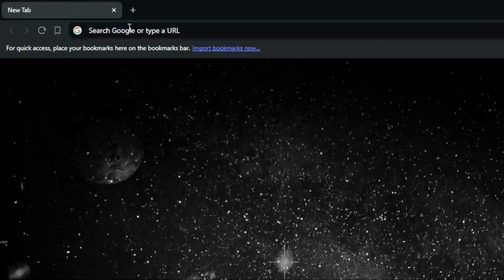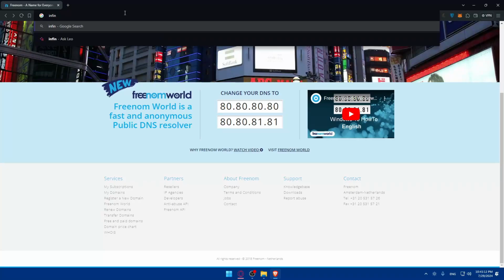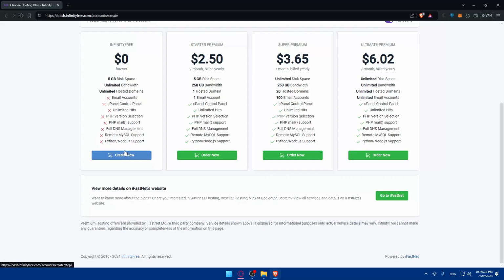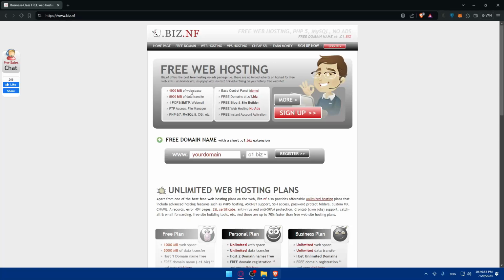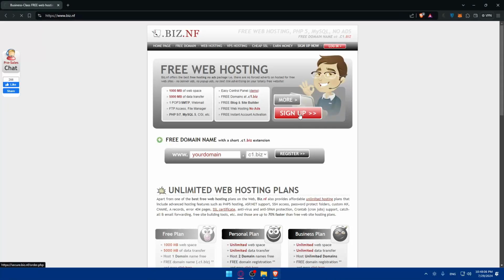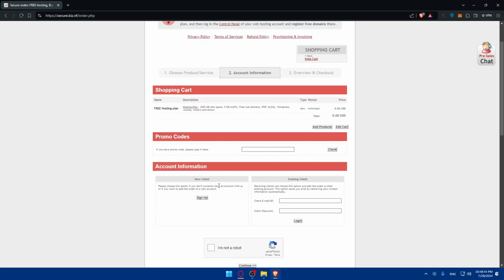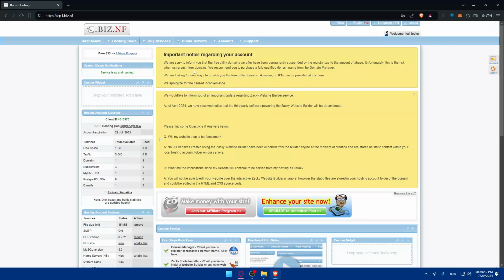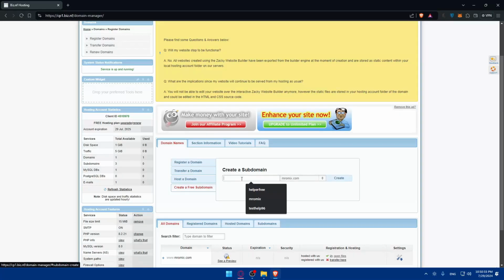How To Get Free Domain And Hosting For Your Website 2024! (Full Tutorial)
Today we talk about get free domain and hosting for your website,free hosting,free web hosting,free hosting website,free domain